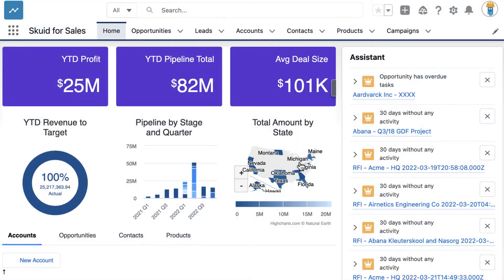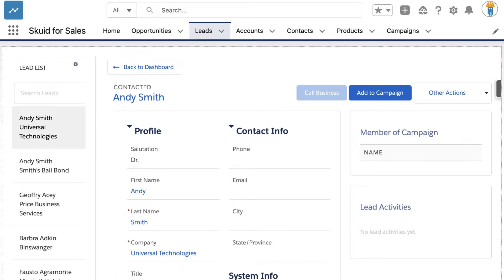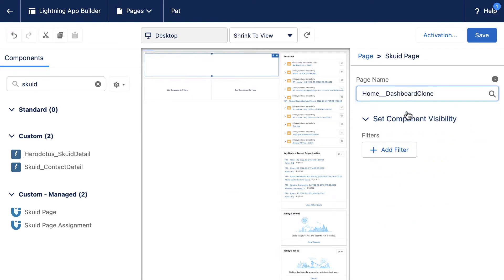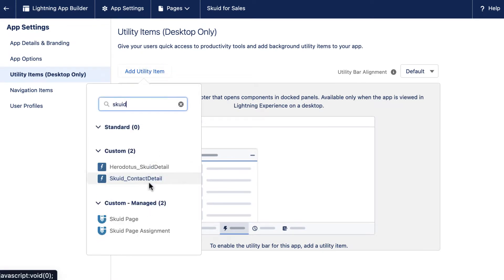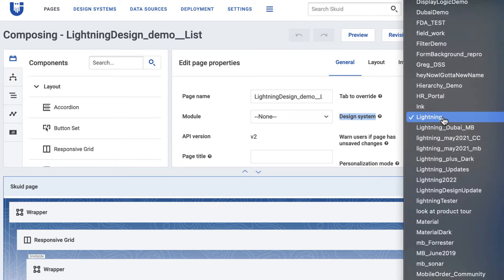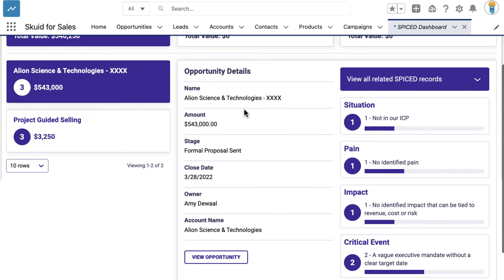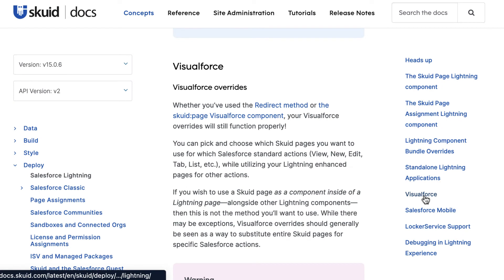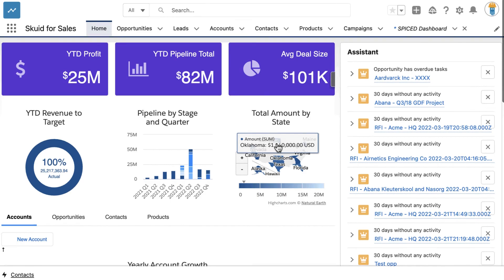Deploying your Skuid app in Salesforce Lightning | Skuid tip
Deploying your finished Skuid apps is the final, satisfying step to a build project. In the Salesforce Lightning app builder, you can simply drag and drop Skuid pages into your Lightning app. It really is that easy. You can deploy Skuid pages as standalone apps or set your Skuid pages alongside other Lightning components like Assistant, Chatter Feed, Key Deals, Today’s Events, etc. to get the best of all your different tools.

Resources:
Skuid Lightning  Deployment Documentation

Don’t have Skuid yet?
Access Skuid via the Salesforce AppExchange or the Skuid

For over a decade, Skuid has helped organizations of all shapes and sizes create low-code apps designed to make their work more efficient. Millions of users across dozens of countries have adopted Skuid-propelled apps that real humans love using, while unlocking the power of data from deep below the surface.